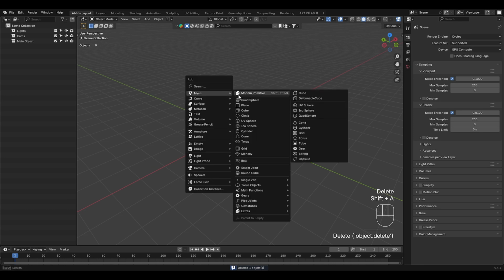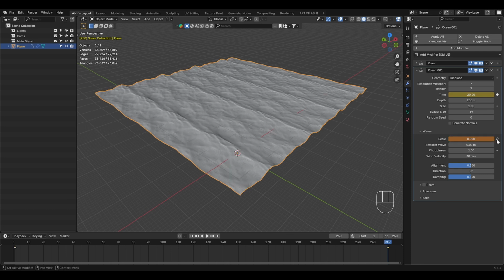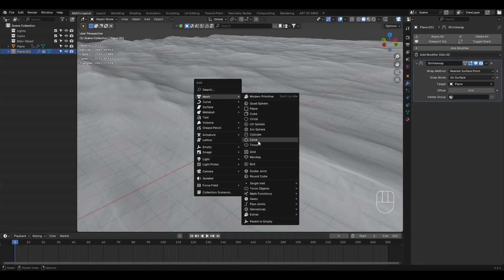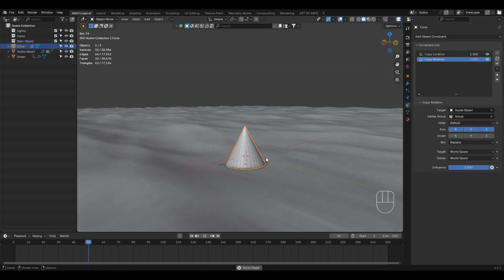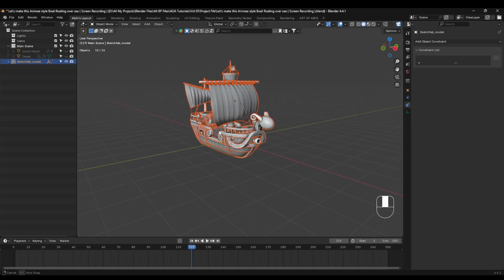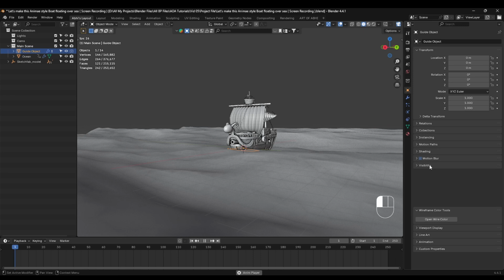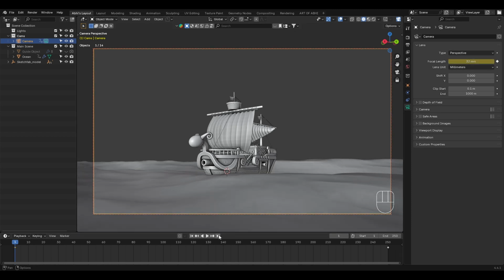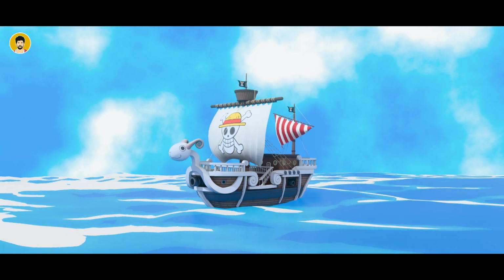Going Merry Sets Sail | One Piece | Anime style Ocean in Blender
In this Blender tutorial, we create a beautiful anime-style ocean — and sail the legendary Going Merry ship from One Piece across it!

Watch step-by-step how I made this stylized scene using Blender’s Ocean Modifier, custom shaders, constraints, and camera animation.

Huge thanks to Oliver Edwards for the free Going Merry model !

Tag your versions with ArtofAbhi — I’d love to see them!

Filming & Audio
🎙️ Blue Microphones Logitech